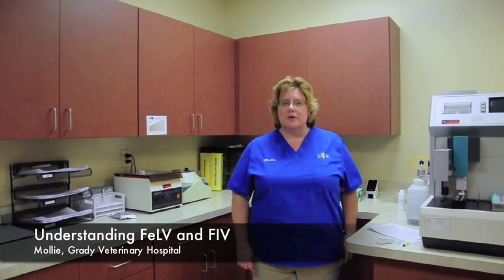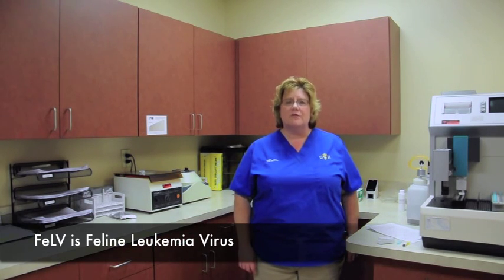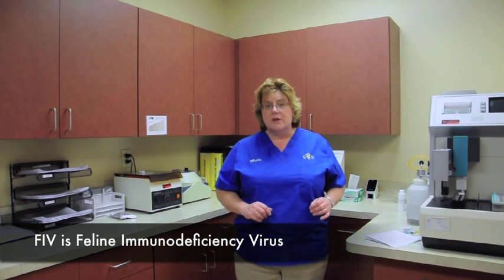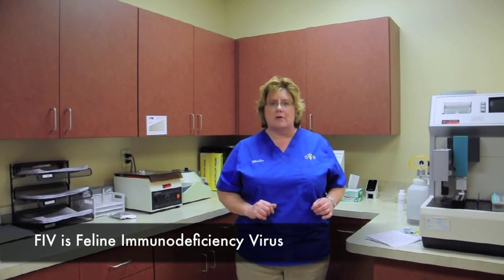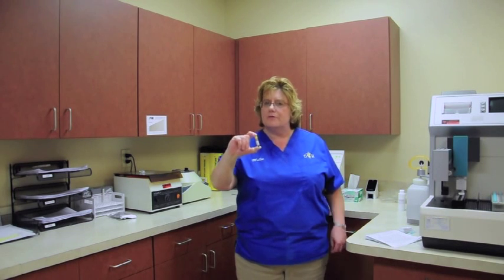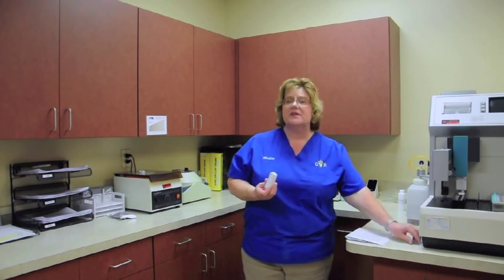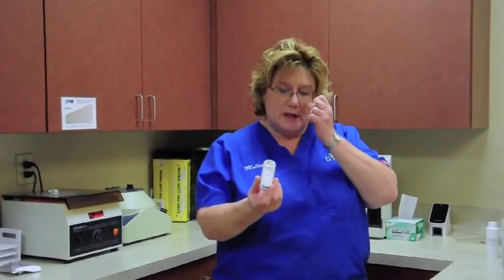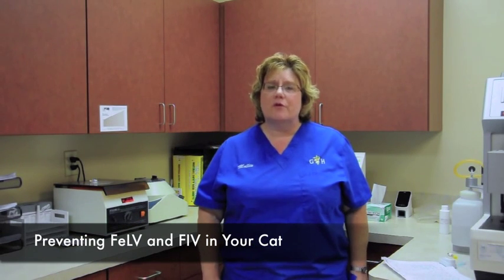Understanding Feline Leukemia Virus and FIV in Cats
FeLV is the leading cause of disease and death in cats, and FIV is also very dangerous to a cat's health. Mollie of Grady Veterinary Hospital shares what you need to know about these diseases, how to see if your cat is already infected and how to prevent infection. Please watch and share to help more cats avoid infection with FeLV and FIV.